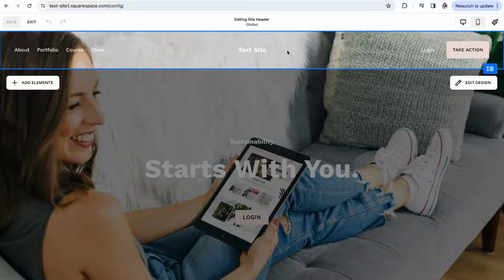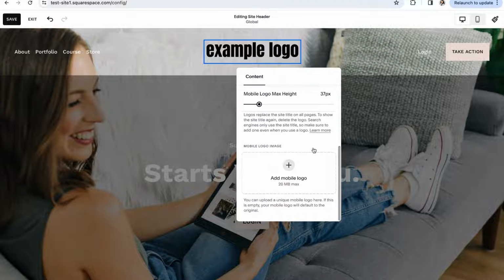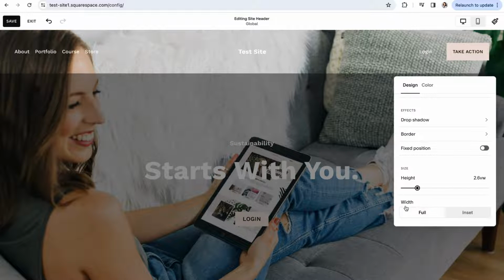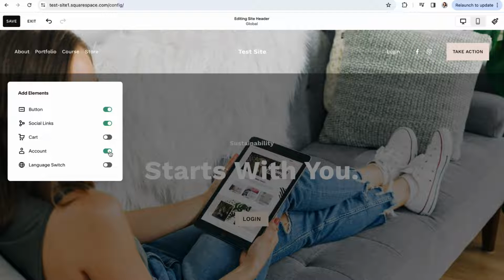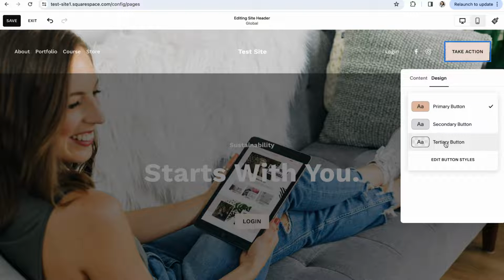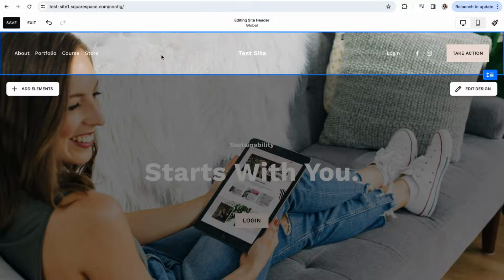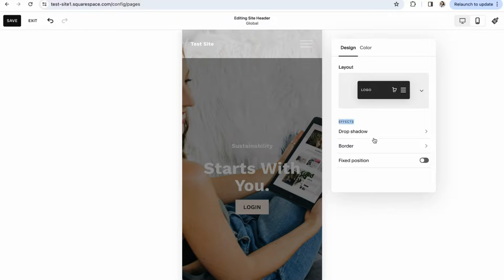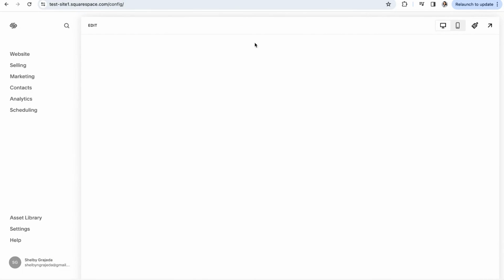How to customize your header navigation in Squarespace 7.1 (2024 Fluid Engine update!)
In this tutorial, we'll walk you through the new 2024 Squarespace header navigation settings step by step, ensuring you can customize your header just the way you want it. Whether you're looking to edit your site title and logo, tweak the layout and design, or add some creative flair with unique elements, we've got you covered!

TIMESTAMPS:
0:00 Intro
0:13 Update your site title and logo
3:29 Adding and removing elements
6:09 Editing mobile menu